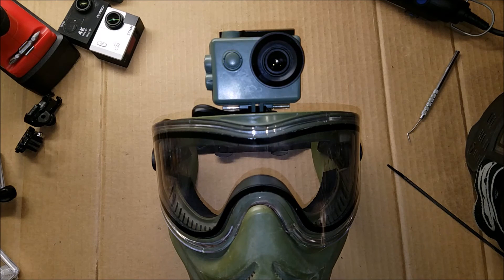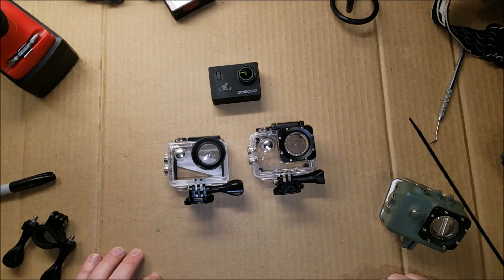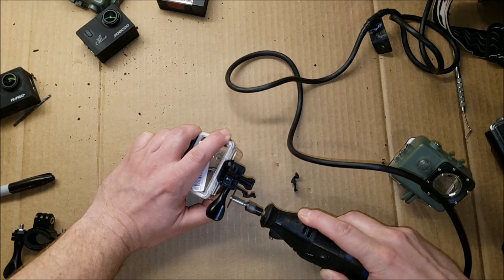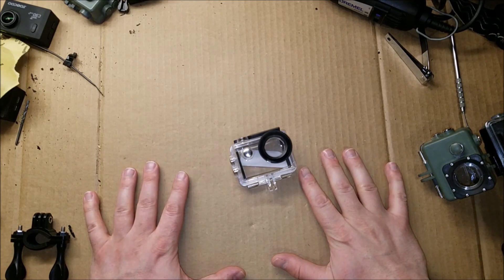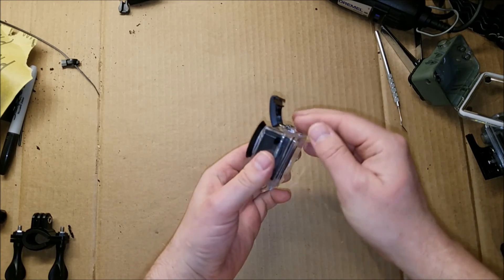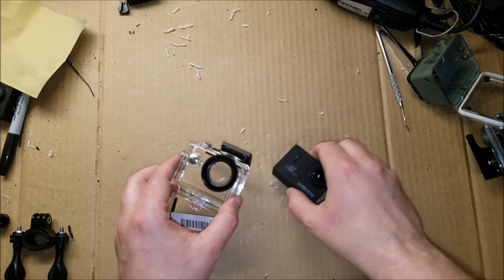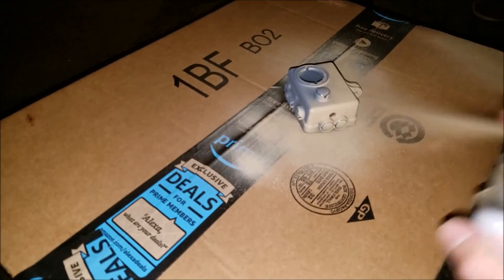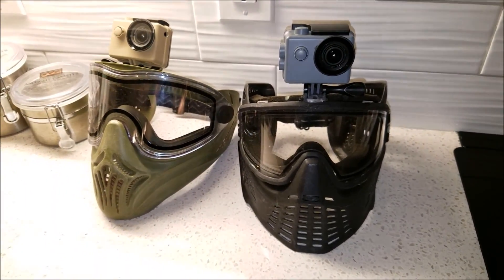How to mod a GoPro housing for paintball use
Everyone else is making how-to videos, so why can't I?